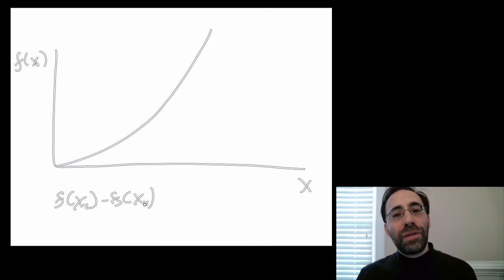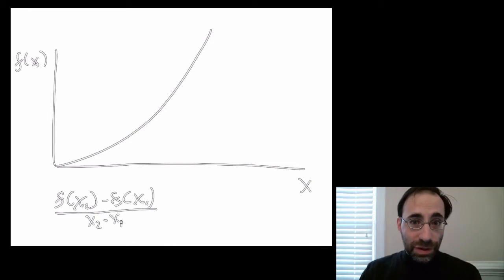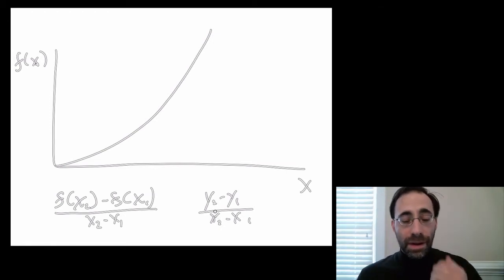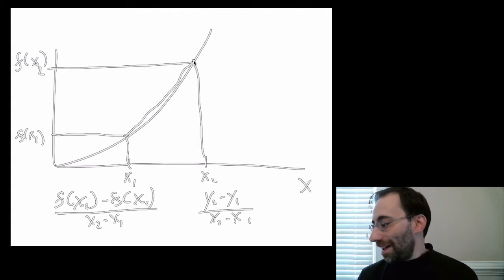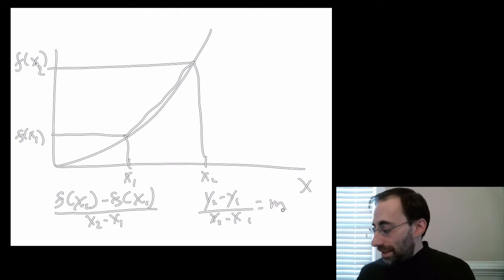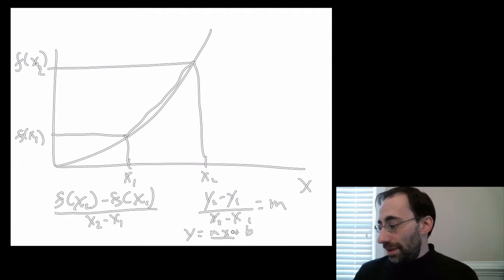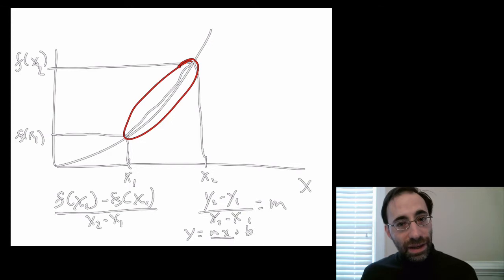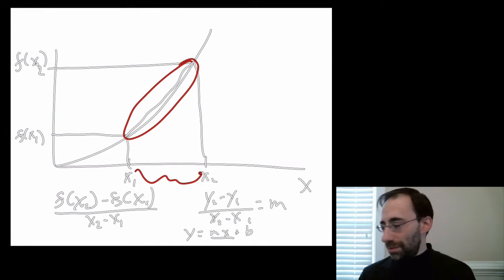Module2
Instantaneous and discrete change